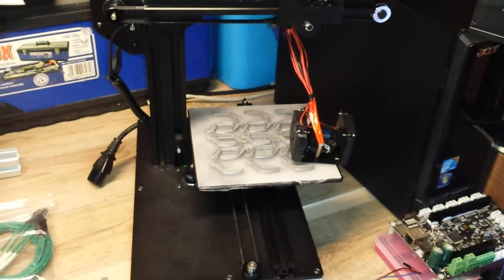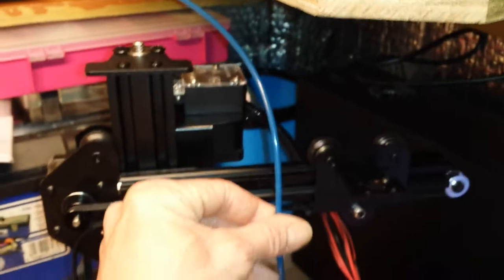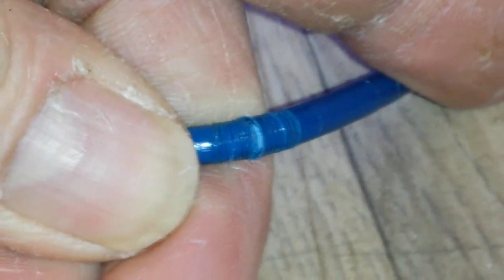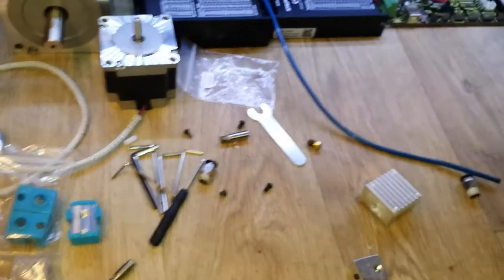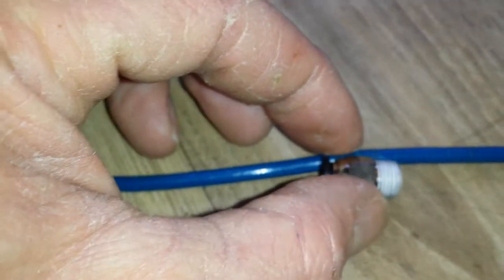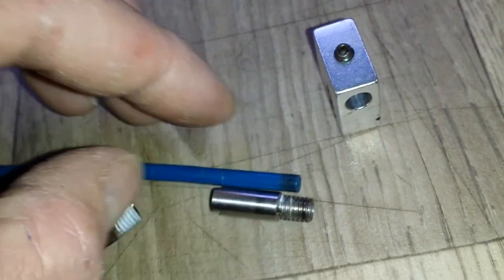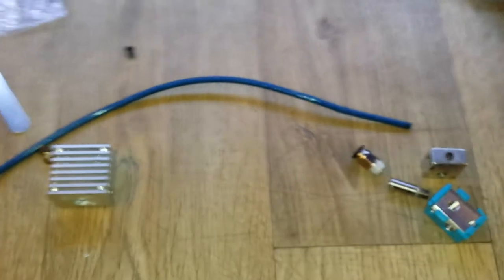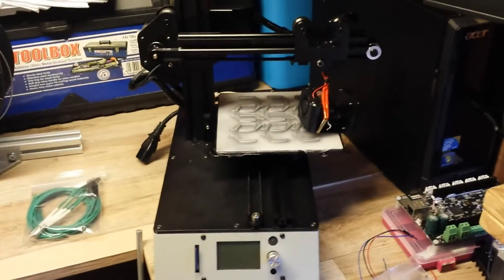Tevo Michelangelo - First Nozzle Clog, or is it something else ?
I had my first Nozzle clog on my Tevo Michelangelo. well that's what I thought it was. turns out the Bowden tube was nearly severed through. a full strip down was required and I have yet to decide how to rectify the issue.